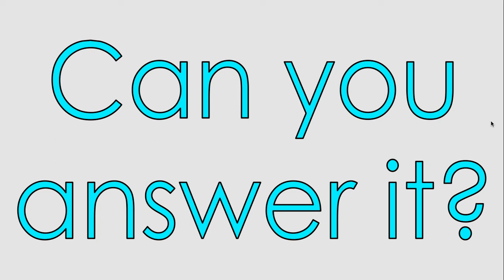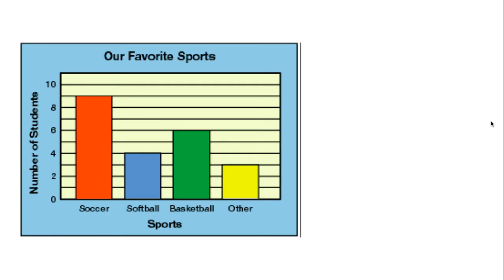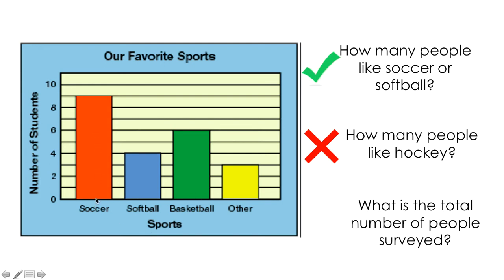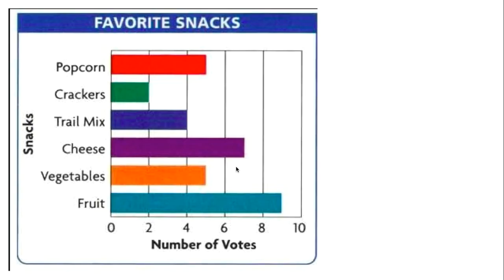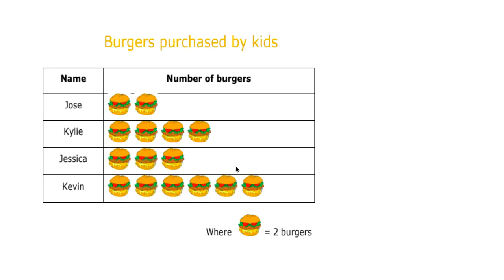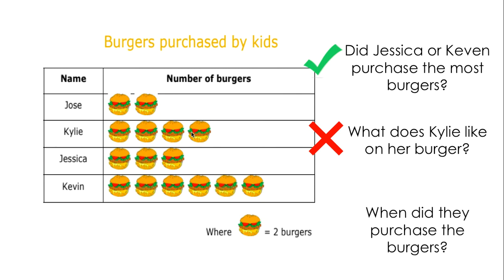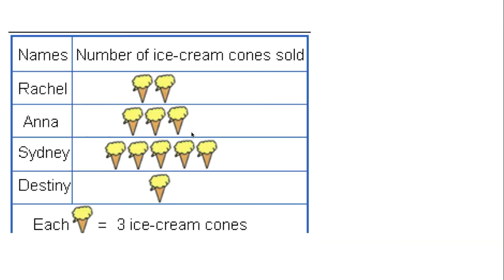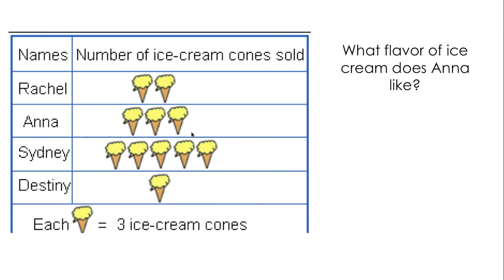Can You answer the questions